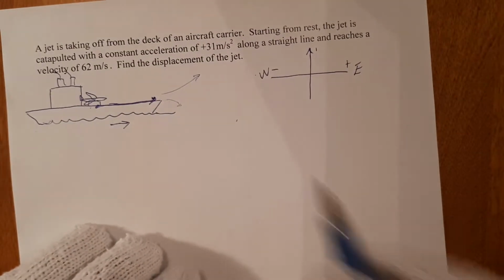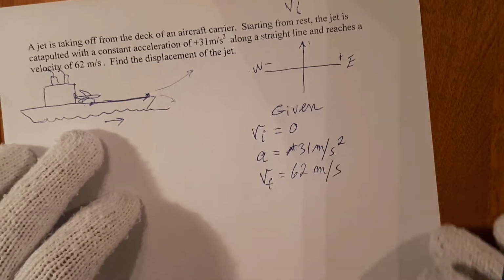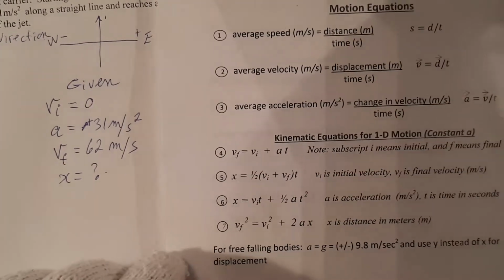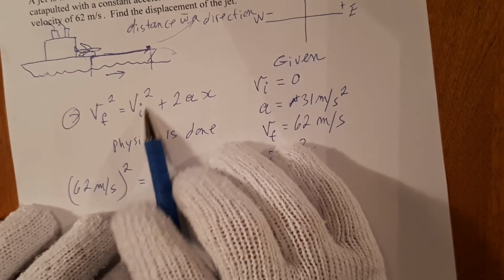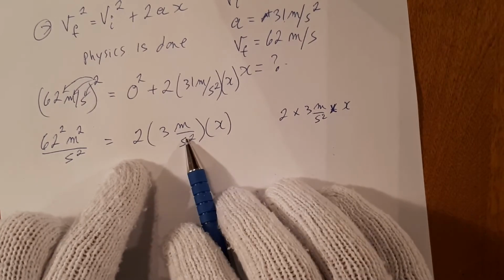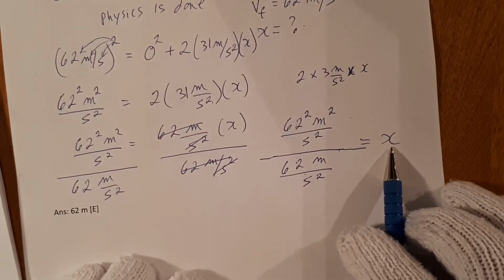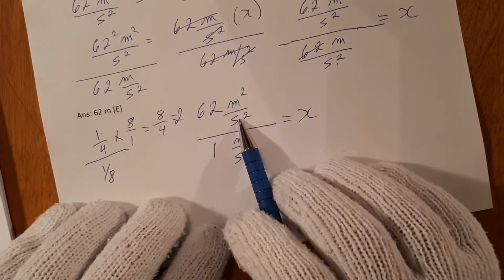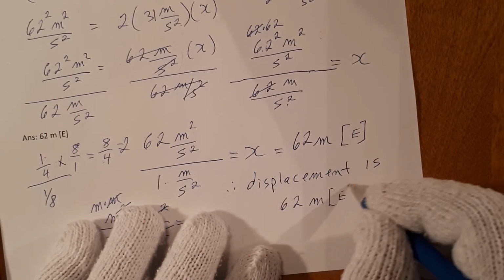The Glove and aircraft carrier